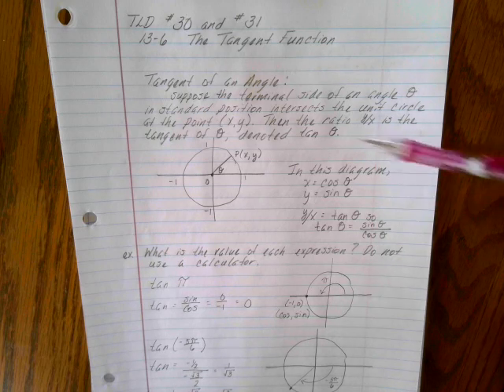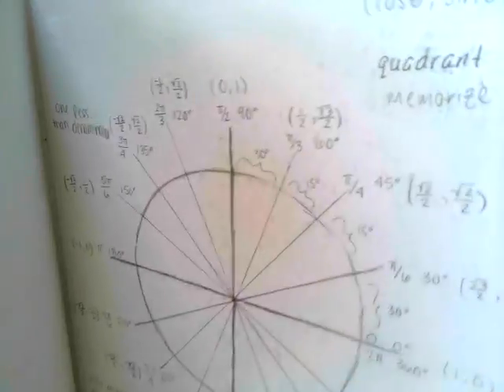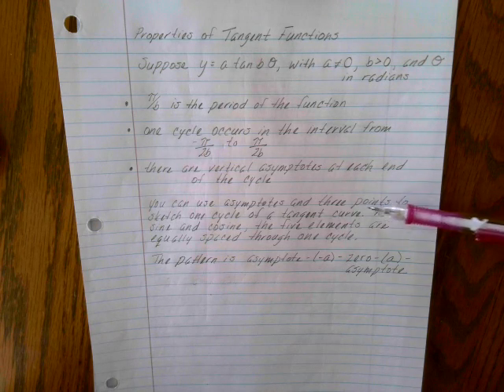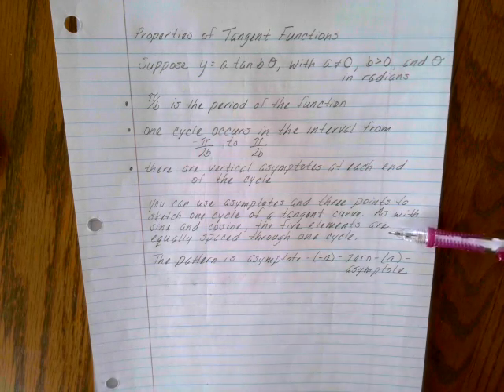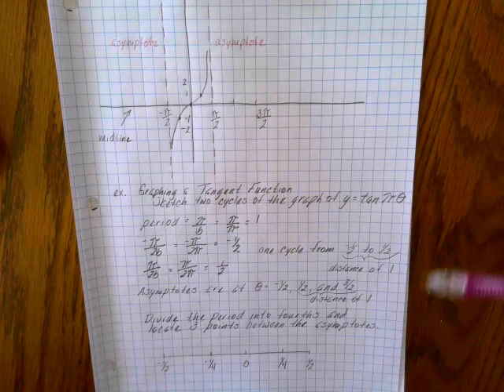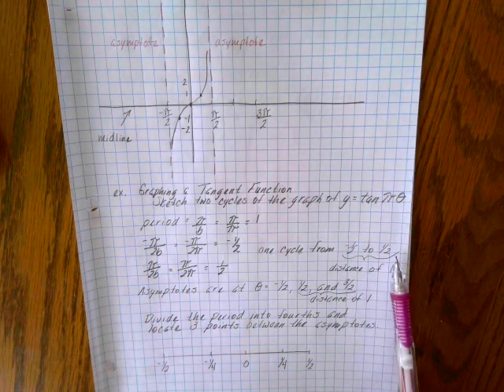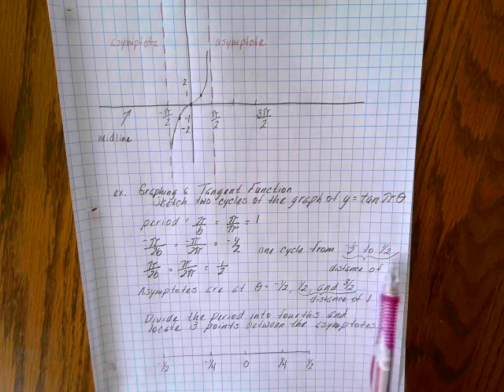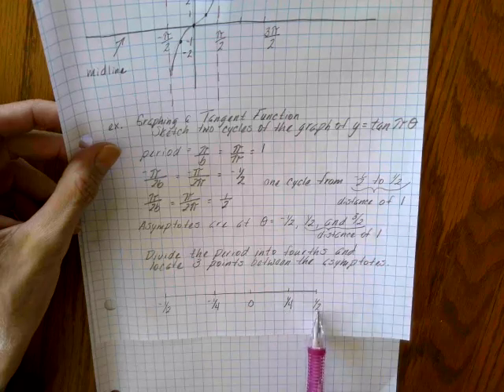Algebra 2 TLD 30 AND 31 NOTES